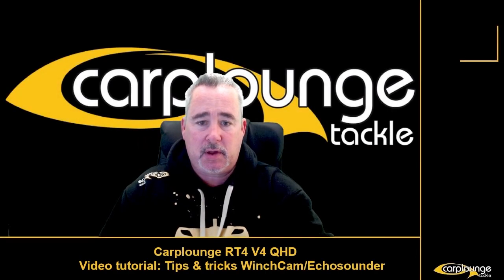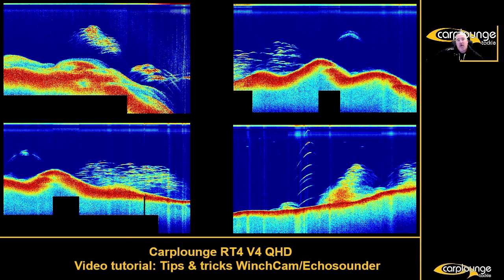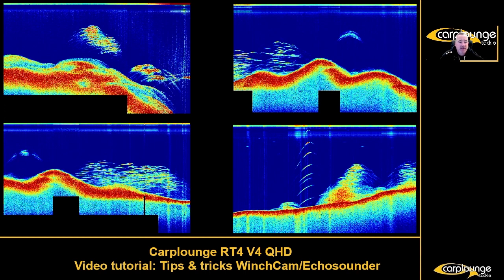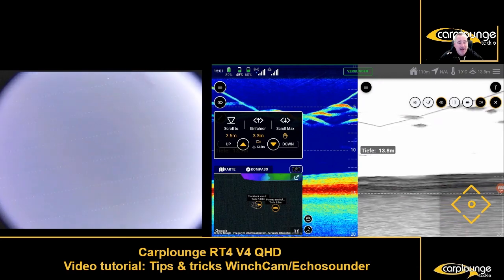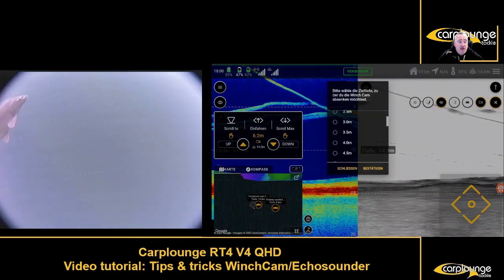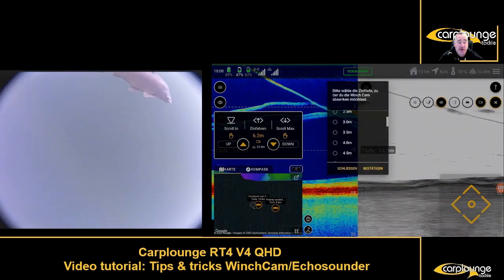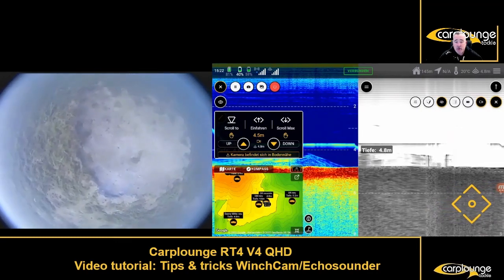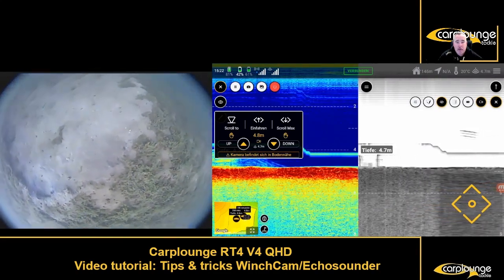RT4 AUTOPILOT V4 APP / Tutorial 's '22 🇬🇧 | #5 Tips & Tricks - WinchCam / Echosounder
🔥 RT4 AUTOPILOT V4 APP / Tutorials '22 🇬🇧
👀 Browser Demo & all tutorials in HD + upcoming dates:
 🇩🇪 | 🇬🇧 | 🇳🇱 | 🇫🇷 👉 c-t.info/v4-app-tutorials.

In our weekly APV4 Live Tutorial series, we show you the many new features of our V4 APP, explain each function step by step and answer your questions live.

| APV4 APP BROWSER DEMO ONLINE! ✅
would you like to try out the many features yourself? Deepen the tips and tricks from the tutorials with our new APV4 browser app Version!

DIRECTLY ON YOUR PC - Without installation, registration & of course free of charge! 👉 c-t.info/v4-app-tutorials

| DON'T WANT TO MISS A TUTORIAL?

| The king class in the highend range!
No other wireless baitboat echo sounder offers anglers and industry customers such a high resolution, intuitive and above all clear live display of water depth and bottom structure!